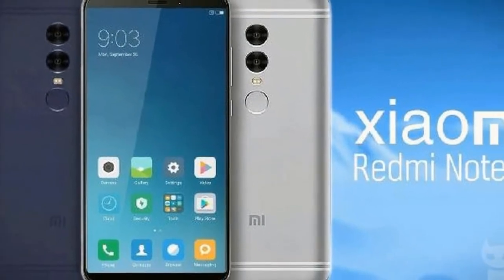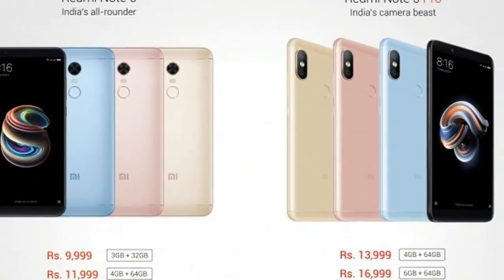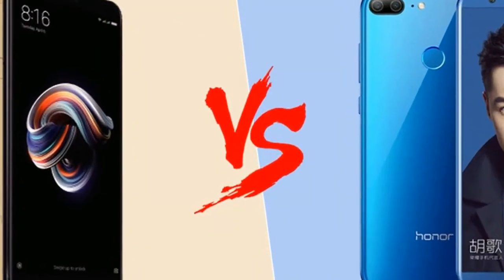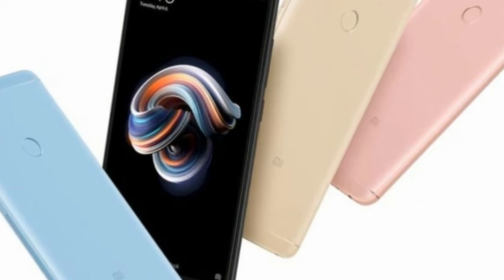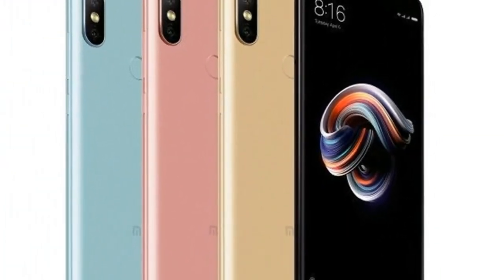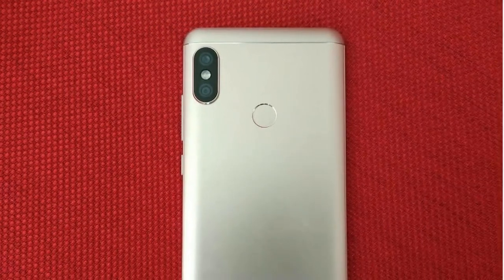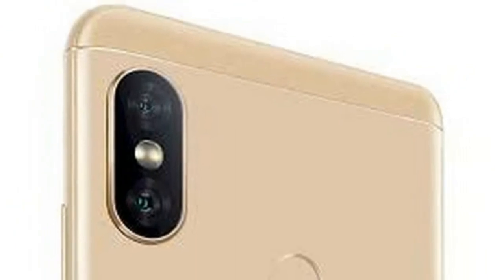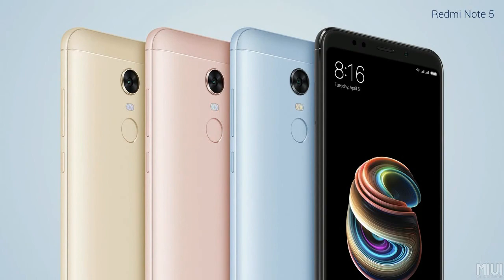WOW AMAZING!!!Xiaomi Redmi Note 5 Pro First Look, Specifications and Price Latest Updates!!!